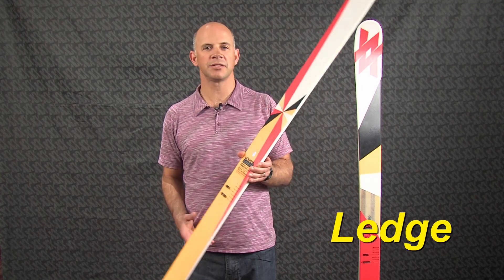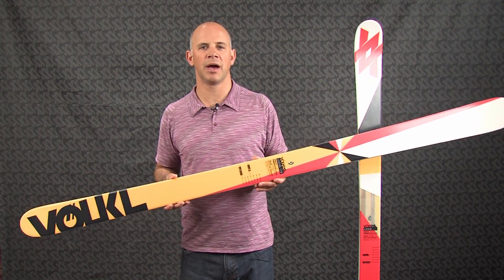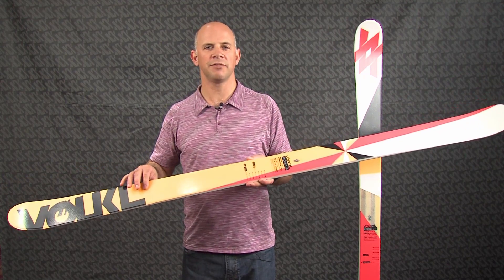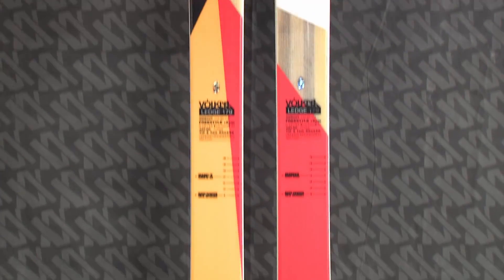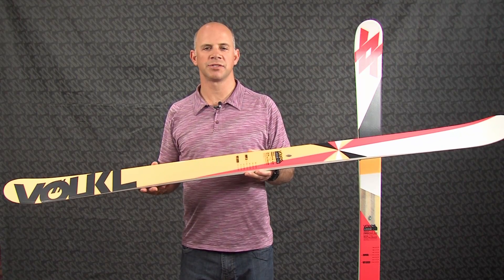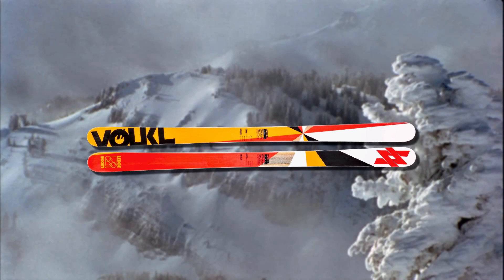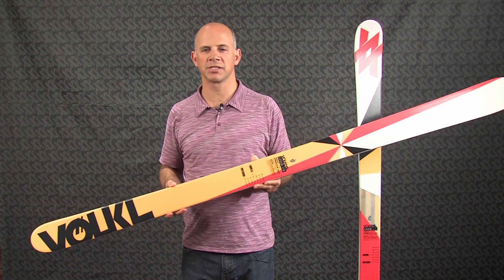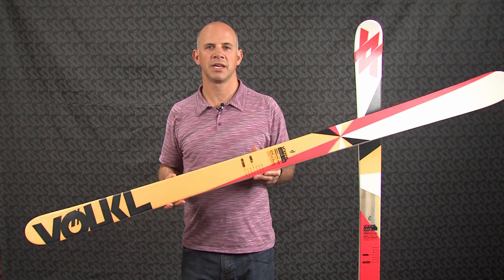Ledge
For the young skier who wants a rock-solid ride that can help him conquer the park as well as ski the whole mountain, the Alley has a directional shape of 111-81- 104. This value-packed ride features our cap construction combined with Tough Box, for an easy ride combined with exceptional durability.